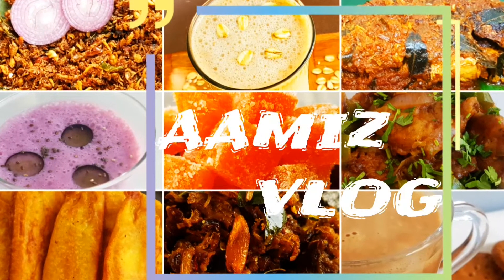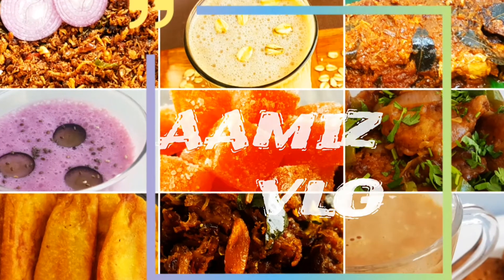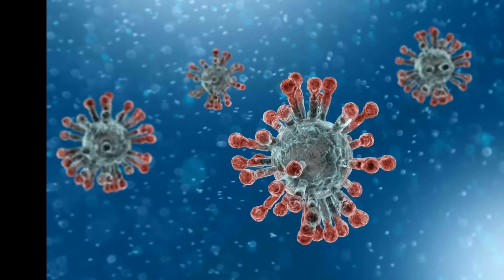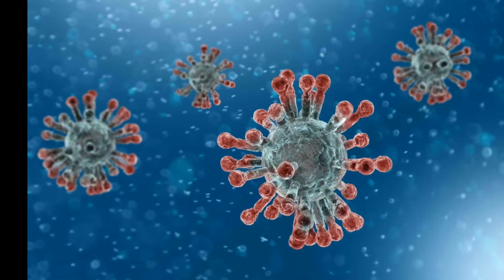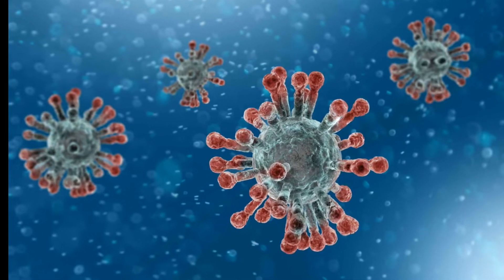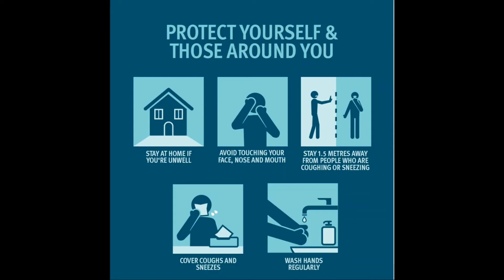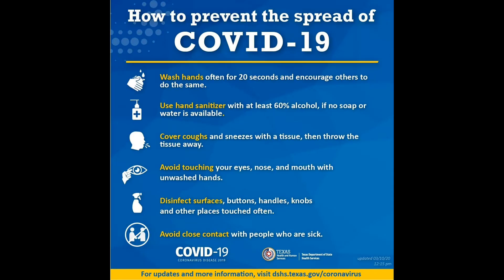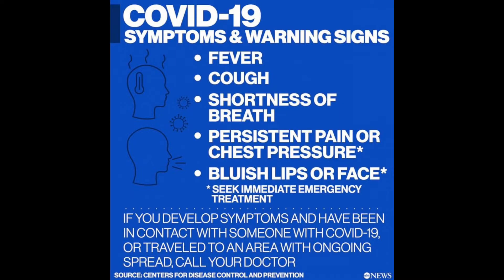കുറഞ്ഞ ചിലവിൽ ഒരു Hand Sanitizer വീട്ടിൽ തന്നെ ഉണ്ടാക്കാം | How to make Hand Sanitizer at Home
Covid - 19  പ്രതിരോധത്തിന്റെ ഭാഗമായി ഏറ്റവും കൂടുതൽ ആവശ്യത്തിൽ വന്നിരിക്കുന്ന ഒന്നാണ് Hand Sanitizer . എന്നാൽ കടകളിലോ ഓൺലൈൻ സ്‌റ്റോറുകളിലോ ഇത് കിട്ടാനില്ലാത്ത അവസ്ഥയാണ് ഇപ്പോൾ. ഇങ്ങനെയൊരു സാഹചര്യത്തിൽ എങ്ങനെ വളരെ എളുപ്പത്തിൽ ചിലവ് കുറഞ്ഞ രീതിയിൽ വീട്ടിൽ തന്നെ ഒരു Hand  Sanitizer ഉണ്ടാക്കാം എന്നാണ് ഈ വിഡിയോയിൽ കാണിക്കുന്നത്. മറ്റുള്ളവർക്ക് ഇത് ഉപകാരപ്പെടുമെന്നു തോന്നുന്നെങ്കിൽ ഷെയർ ചെയ്തു മറ്റുള്ളവരിലേക്ക് കൂടി എത്തിക്കുക.

Hand sanitizer is a liquid or gel generally used to decrease infectious agents on the hands.Formulations of the alcohol based types are preferable in most situations.
To avoid Covid 19 virus, clean your hands with hand sanitizers with 60% alcohol content. Now a days sanitizers are not available in shops and online stores. In such situations we can make it at home easily.

Isopropyl Alcohol - 100 ml
Glycerine - 10 ml
Essential oil - few drops
Aloe vera Gel - 2 tbsp
Vitamin E oil - 2 drops